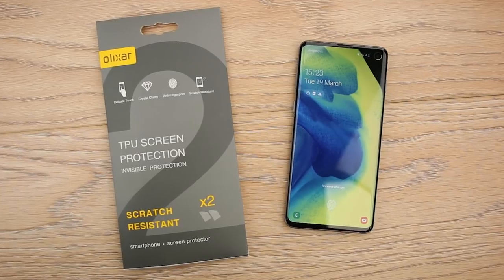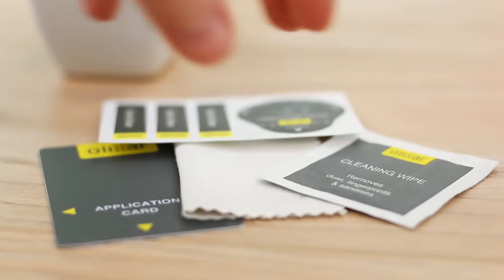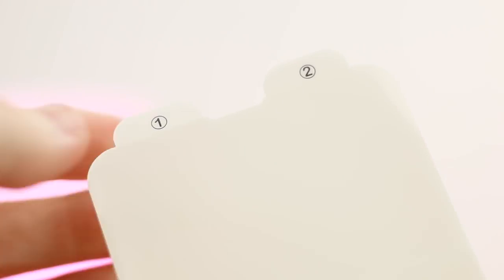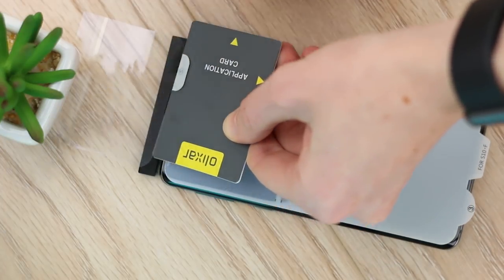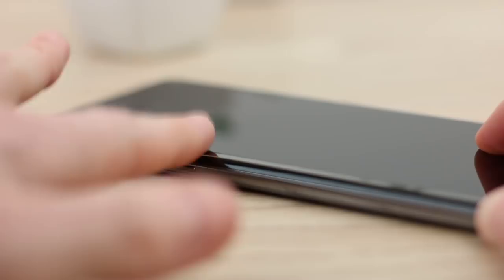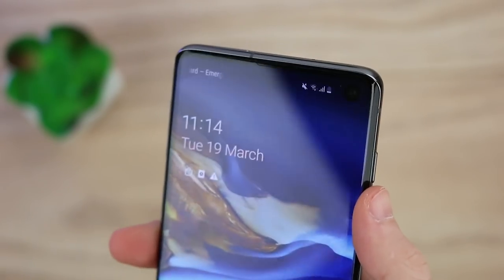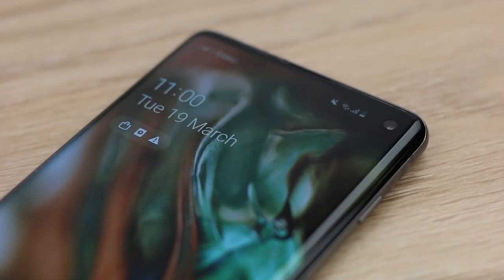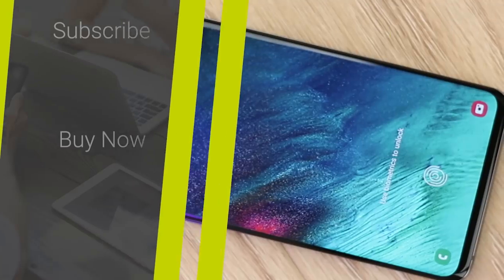Olixar Samsung Galaxy S10 / S10 Plus 2-in-1 Film Screen Protector Installation Guide & Review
In this video, we will be showing you how to install the Olixar 2-in-1 Film Screen Protector to the Samsung Galaxy S10 / S10 Plus. Protect your latest handset from the scratches and scrapes of daily use with a protector that gives you full functionality of your handset, including the in-display fingerprint reader.

Social Links...